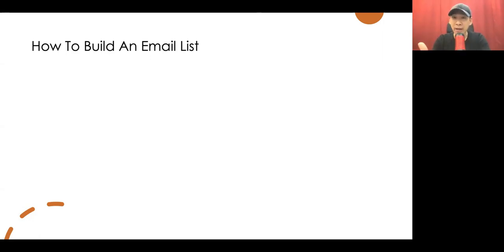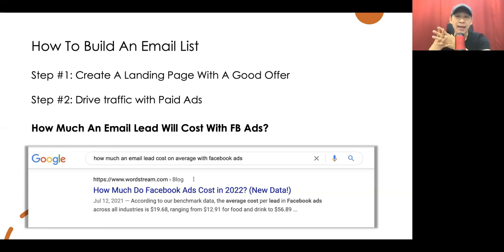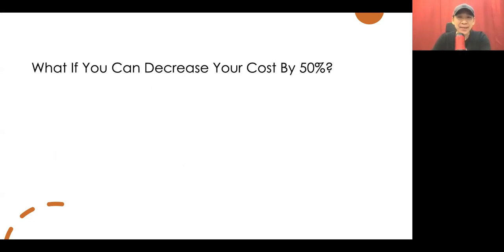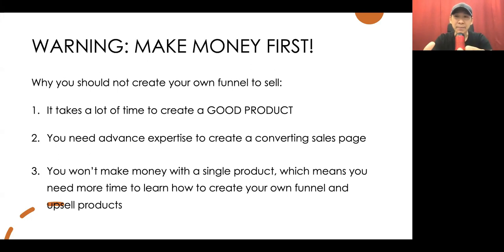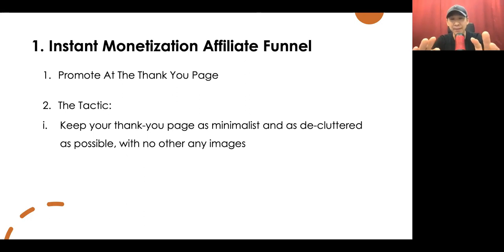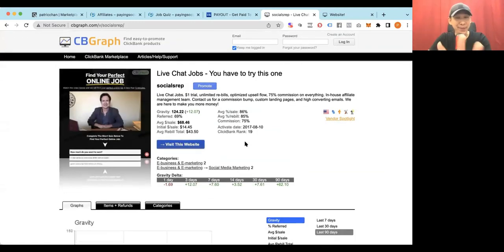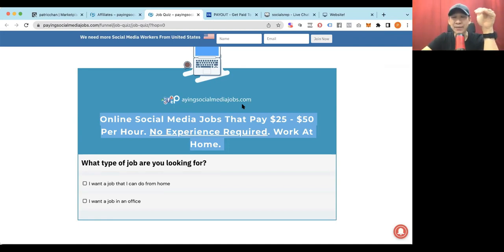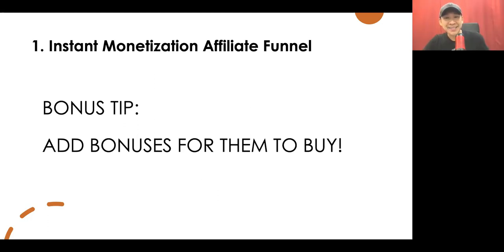Maximizing Earnings with the Affiliate Funnel - Part 1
- Looking to crack the code to earning commissions with affiliate marketing? You've come to the right place. In this Part 1 video, we'll focus on creating a high-converting affiliate funnel that will skyrocket your commissions.

I'll guide you through essential steps: driving targeted traffic to your landing page, optimizing conversion rates, utilizing paid ads to attract quality leads, and employing proven techniques for audience targeting.

Building an email list is crucial for any successful affiliate funnel. I'll share insider tips to help you grow a responsive email list, fostering strong relationships with subscribers and turning it into a consistent income source.

Discover the power of the affiliate funnel strategy in this video and how it can revolutionize your earnings. I'll demonstrate how to leverage the affiliate funnel's potential, whether promoting instant offers or higher-ticket products.

With my years of experience in affiliate marketing, I've fine-tuned these strategies for results. Now, I'm here to share my knowledge and help you unlock your earning potential through affiliate funnels.

About Patric Chan:

Patric Chan is an internet marketing pioneer and a best-selling author of 3 books - including the co-author of Clicking Cash with Robert G. Allen. He has also spoken in 12 countries as an authority on internet marketing and building digital businesses in the United States, China, the UK, Indonesia, Singapore, Malaysia, Australia, Thailand and others.

At the international level, his product has been featured as the #1 ClickBank affiliate marketing product, and Patric is known as a Super Affiliate in today's internet marketing community. He has also been awarded the ClickBank Platinum Award for multiple years.

Locally, he has been responsible for helping many Malaysians to become successful internet marketers and online entrepreneurs, starting their online businesses today and impacting the internet marketing education industry. In the past, Patric's internet marketing seminar has been promoted by a bank, and he has been invited to speak for the state government and university organizations on the topic of digital marketing and online entrepreneurship.